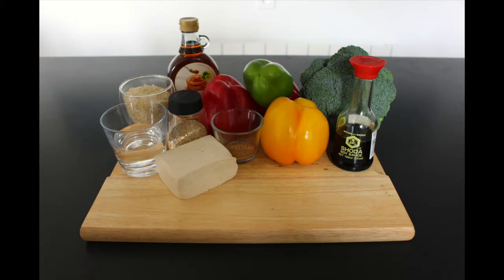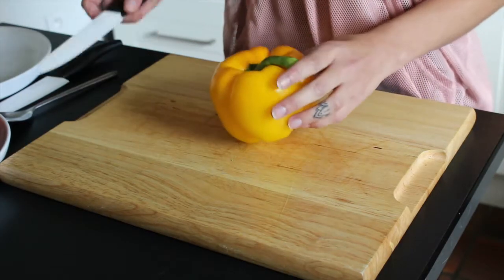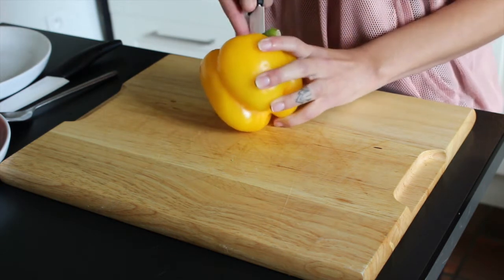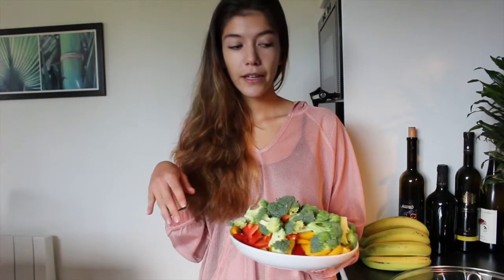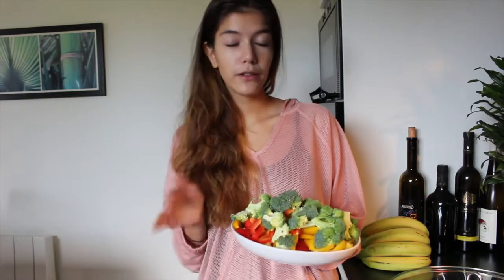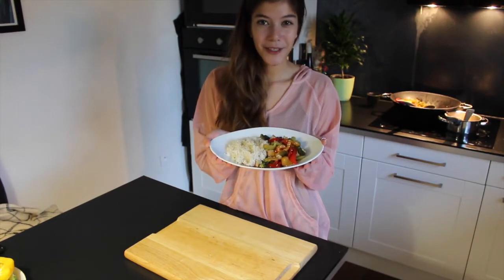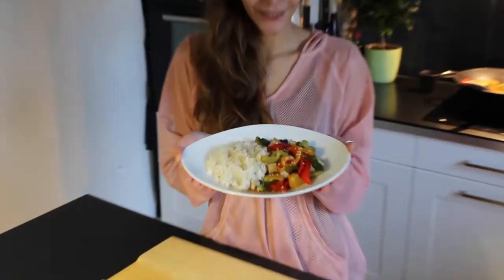Fast VEGAN recipe: Sweet tofu with broccoli and peppers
For this recipe you will need- Serving: 3-4 people:

- 1 green pepper-1 yellow pepper-1 red pepper
- Half a broccoli
- 250 grams of tofu
- 4 table spoons of maple syrup
- 3 table spoons of soy sauce
- 2 teaspoons of coconut sugar
- Sesame seeds and water